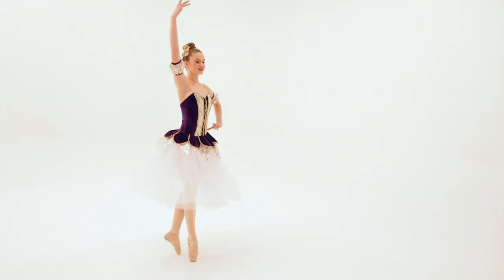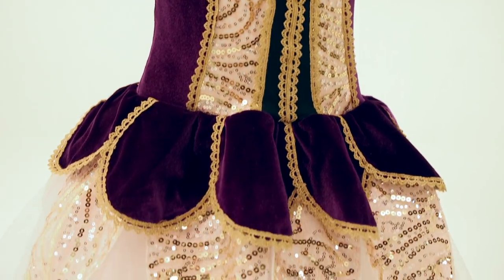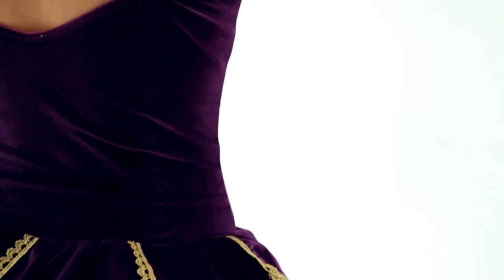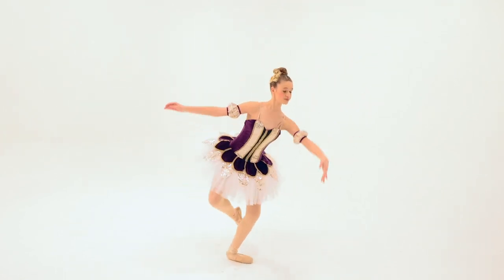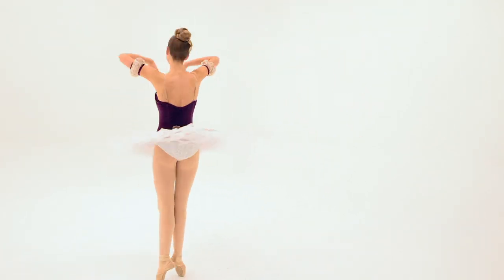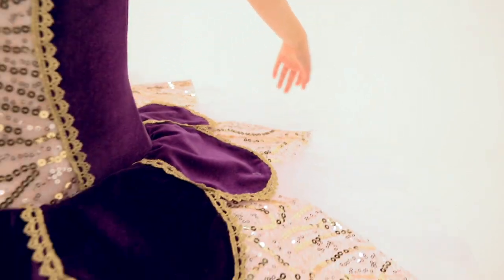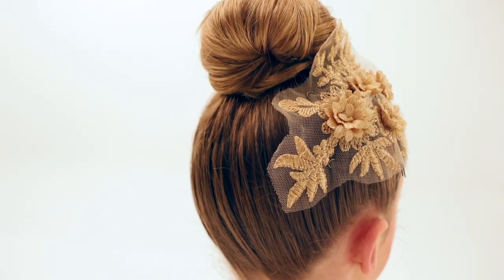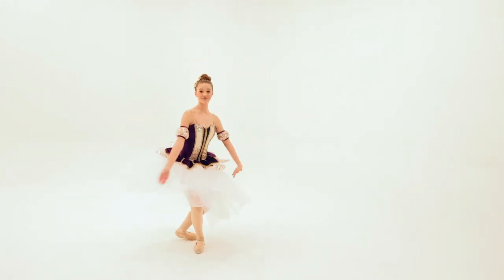RC23904 - Cello Suite